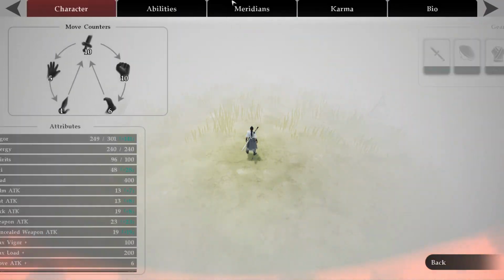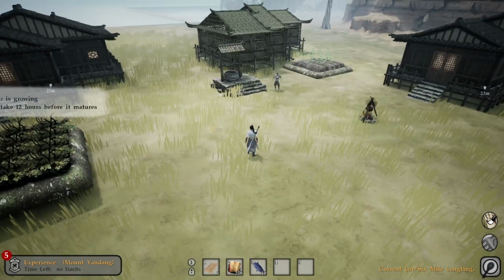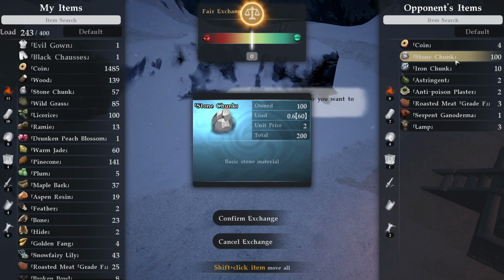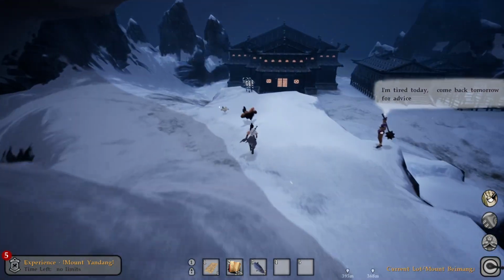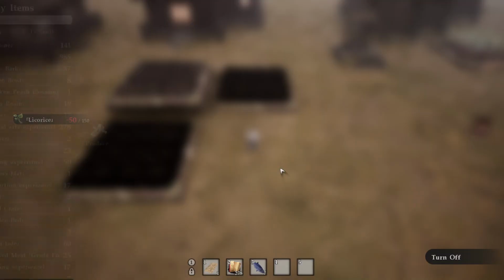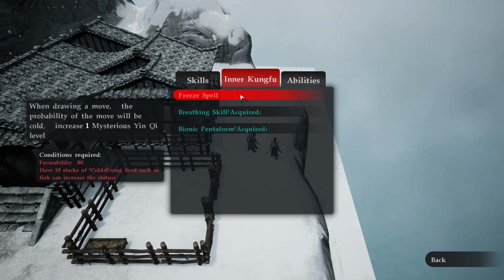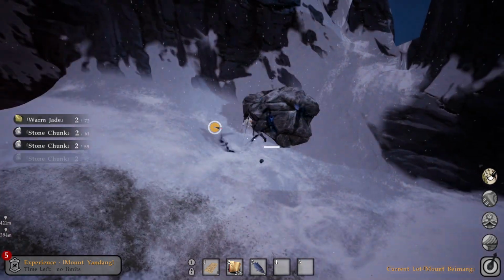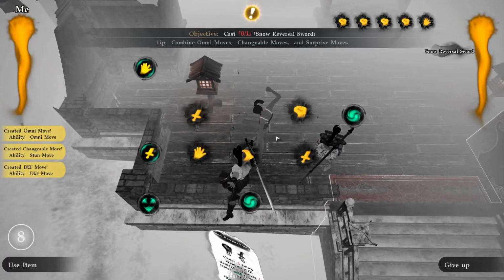FARMING LIFE Lets Play The Matchless Kung Fu Gameplay Ep 7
In this new Let's Play gameplay series for The Matchless Kungfu I play a Ice Cultivator.